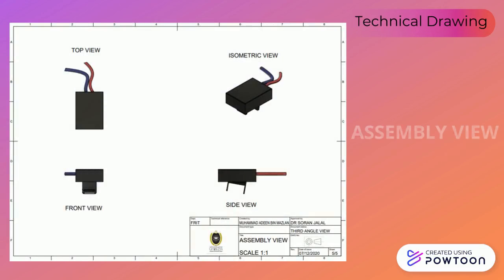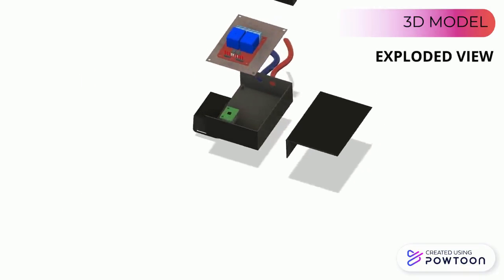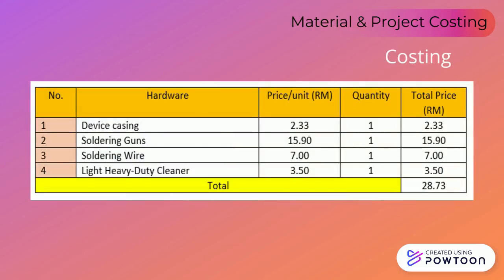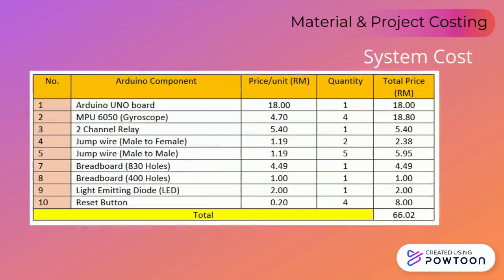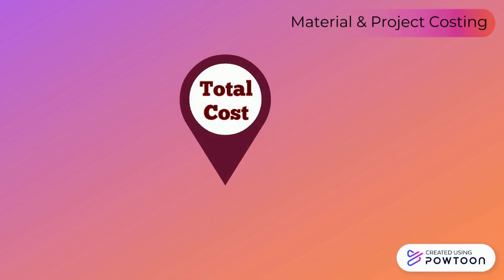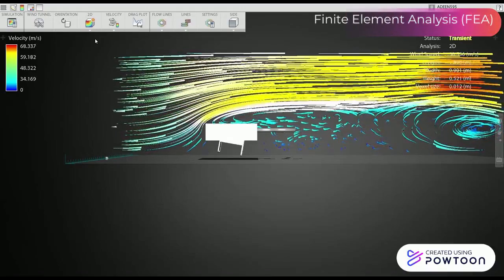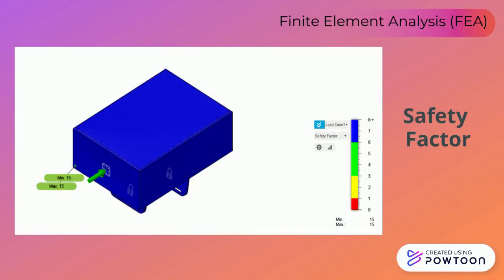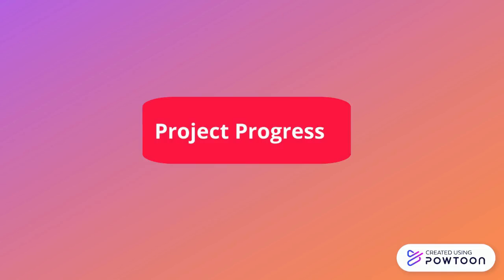Dual self-cancelling turn signal